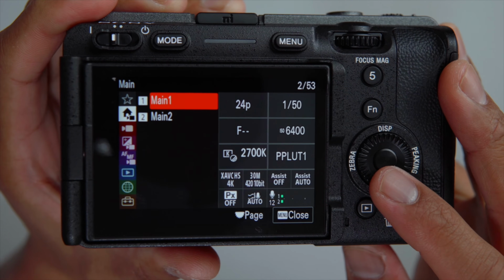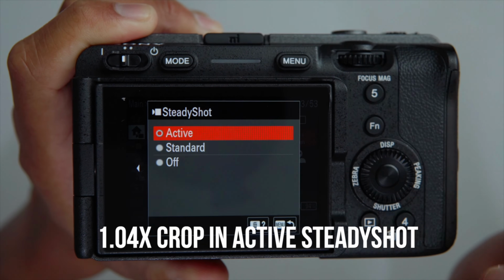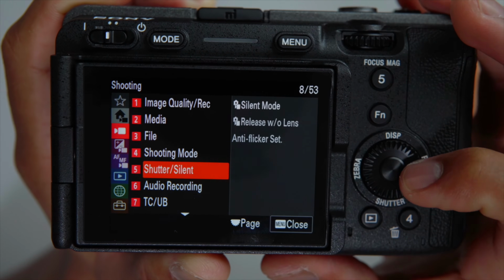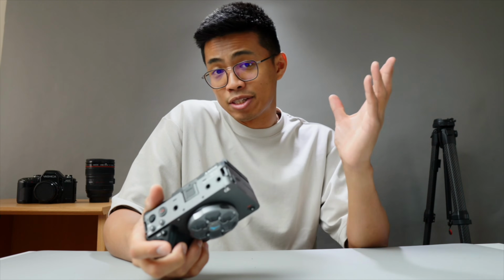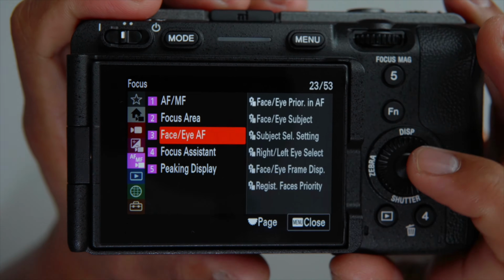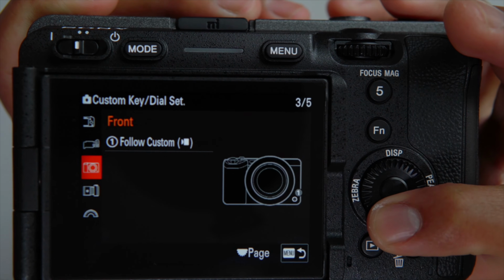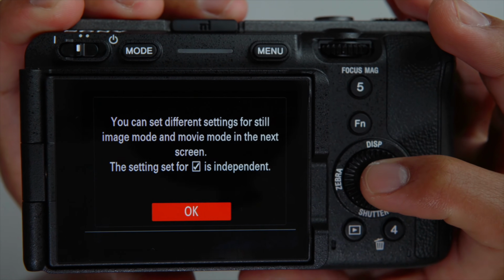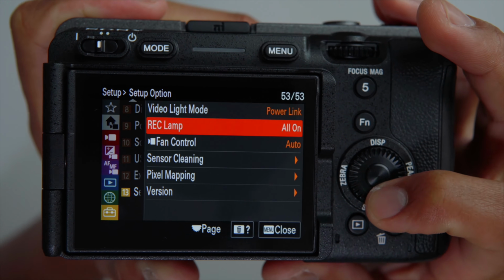Quick Beginners Guide to Sony FX30 Settings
Sony FX30 changes and walkthrough that I've applied to my own camera to give you a better idea of what combinations that you could use on your own camera.

Sony FX30 (Paid Link)

00:00 - Intro
00:24 - Video Shooting Menu
01:44 - Shooting Menu
03:17 - Exposure and Color Menu
03:55 - Focus Menu
04:33 - Setup Menu

Best Music for Creators (Paid Link) (get 2 extra months free)